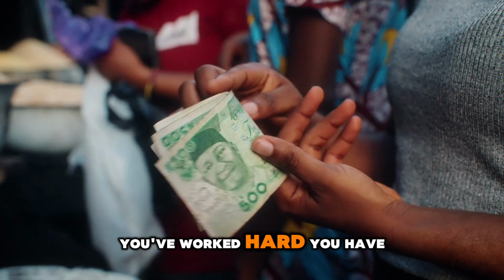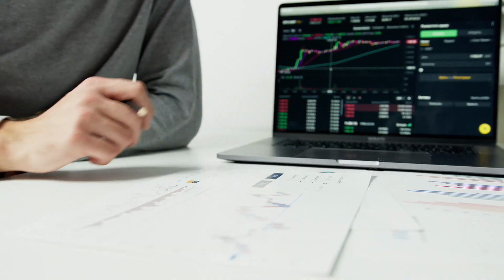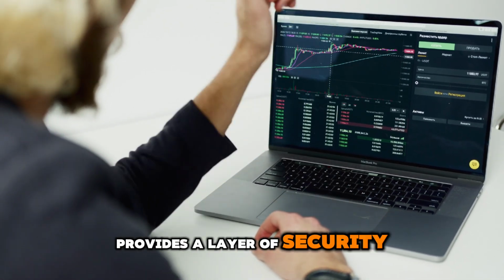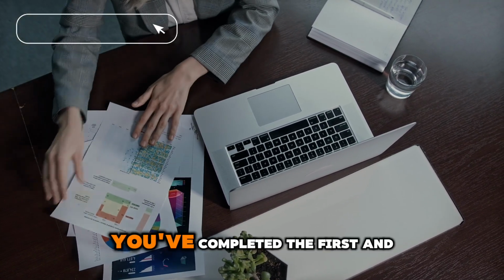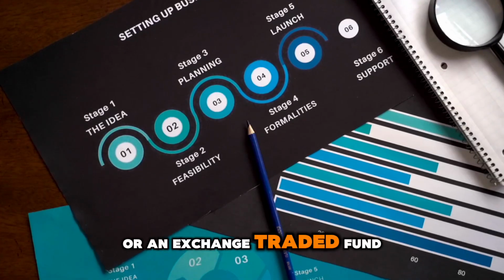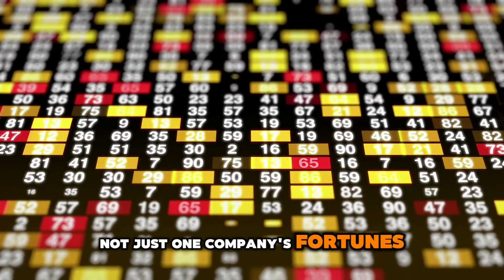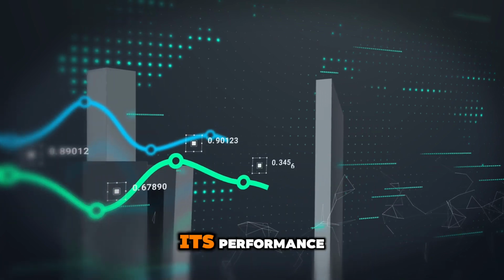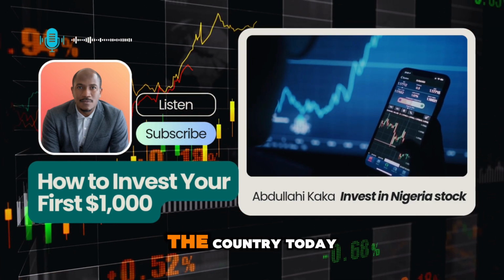How to Invest in Nigeria (A Beginner's Guide to the Stock Exchange)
Are you a beginner looking to start investing in Nigeria but don't know where to start? This comprehensive 2025 guide will walk you through the entire process of how to invest in the Nigerian stock exchange, step-by-step. Stop letting your savings lose value to inflation and start building real wealth today.

In this tutorial, we cover everything a beginner needs to know about investing in Nigeria. We demystify the process of buying your first stocks and ETFs, making it simple and accessible for anyone.

➡️ **Download your FREE guide, "The African Millionaire's Mindset," to build the right foundation for wealth:** [LINK TO YOUR LEAD MAGNET LANDING PAGE]

This video is your practical roadmap to becoming an investor. You will learn:
✅ How to choose the best and safest stockbroker app in Nigeria (like Bamboo, Trove, and others).
✅ The single smartest first investment for beginners (ETFs explained simply).
✅ A live, screen-recorded walkthrough of how to buy your first stock on the Nigerian Exchange (NGX).

This isn't just theory; it's an actionable plan. By the end, you'll have the confidence to stop being a saver and start being an owner.

// TIMESTAMPS
0:00 - The Real Reason You Need to Invest in Nigeria NOW
0:30 - Step 1: Choosing a Safe Stockbroker (NGX & SEC Registered)
1:00 - Step 2: Your First Investment (Stocks vs. ETFs)
2:00 - Step 3: How to Buy Your First Stock (Live Tutorial)
3:00 - The Mindset That Guarantees Long-Term Success

how to invest in nigeria, investing in nigeria, nigerian stock exchange, how to invest in stocks for beginners nigeria, personal finance nigeria, how to invest money in nigeria, investment platforms in nigeria, bamboo app nigeria, trove app nigeria, chaka app nigeria, how to buy stocks in nigeria, NGX, investing for beginners in nigeria, build wealth in nigeria, arewaworld, financial literacy africa, passive income nigeria, best investment in nigeria 2025, how to invest in nigeria from abroad, what to invest in nigeria, stanbic ibtc etf 30, how to invest 100k in nigeria, stock market nigeria, investment apps in nigeria, how to make money in nigeria